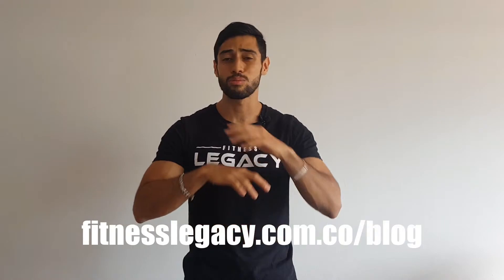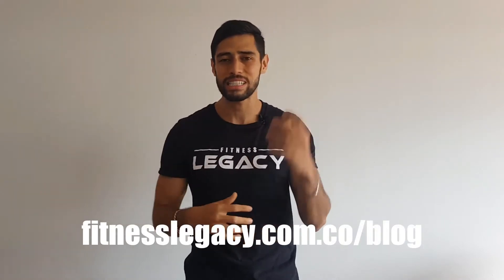Rutina de Gluteos intensa en casa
LEEME / DESPLIEGAME

Gracias por querer ser mejor día a día. Espero con esta rutina aportar un granito de arena a tu transformación.

Hoy te traigo esta rutina de gluteos que puedes hacer desde tu propia casa, si lo prefieres, puedes poner peso en algunos ejercicios (puedes utilizar libros o una maleta) recuerda que hay mil maneras de progresar y que no necesitas de un gimnasio o equipaento para alcanzar el cuerpo y la vida que quieres.

Si te gustó esta rutina la mejor forma de agradecerme es poniéndola en práctica y sirviendo de ejemplo y de inspiración para todos los que te rodean.

Más que por un cuerpo o una apariencia quiero que lo hagas por tu salud, por tu bienestar, por los que amas, porque te lo mereces.

Puedes encontrar mucho más contenido en instagram

Un abrazo y que Dios te continue bendiciendo.